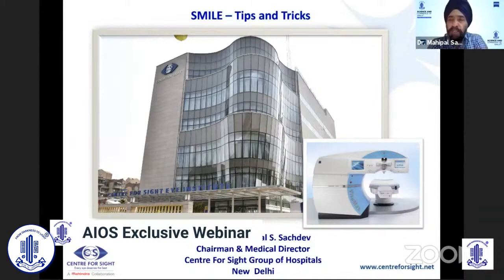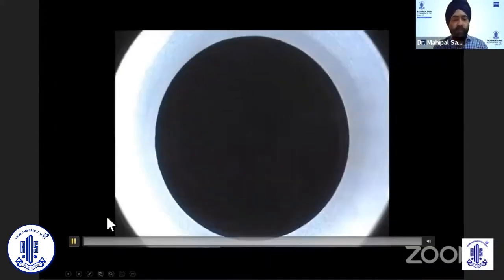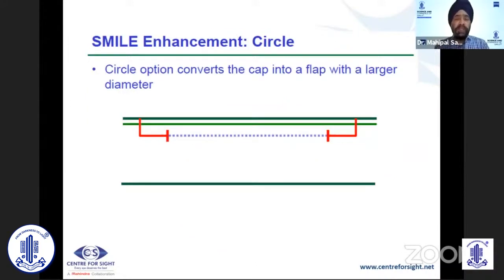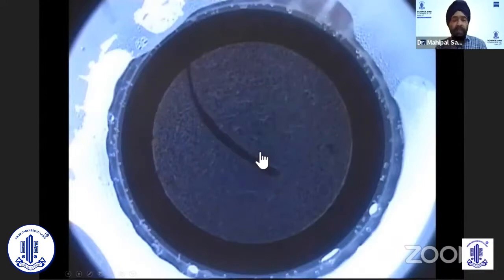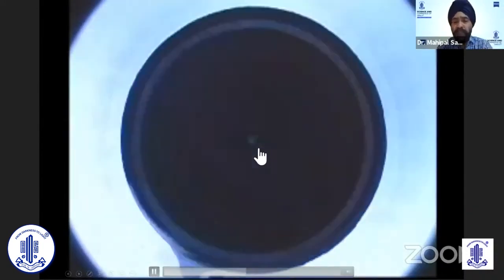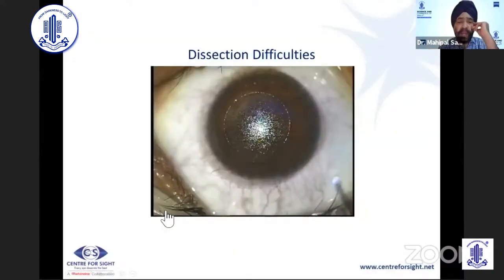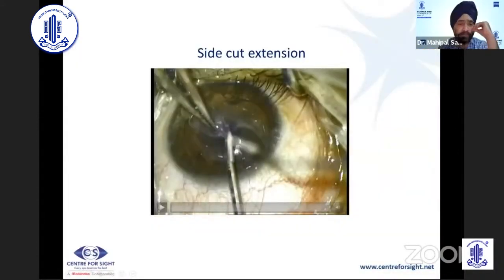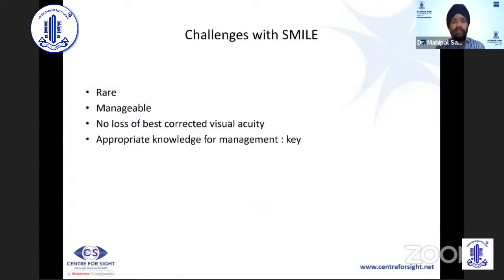Complications of SMILE® Prof Mahipal S. Sachdev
Science and Commerce of Smile
Topic - Complications of SMILE
Speaker - Prof  Mahipal S.  Sachdev